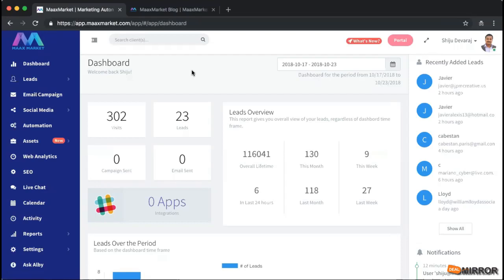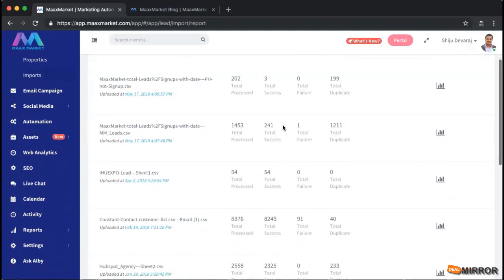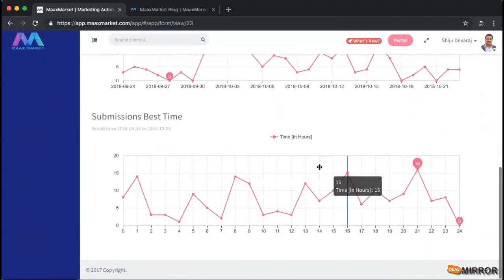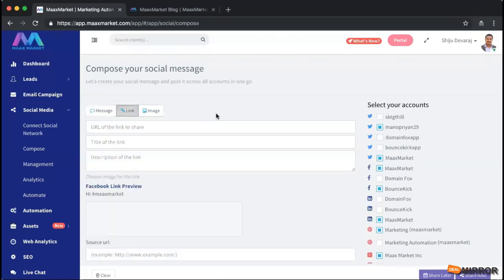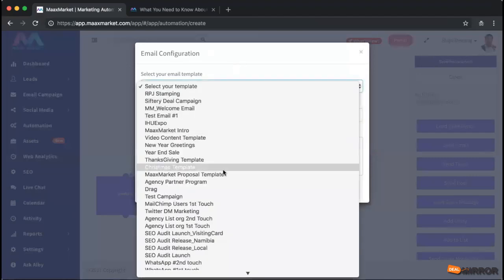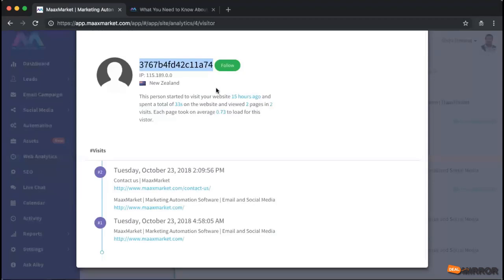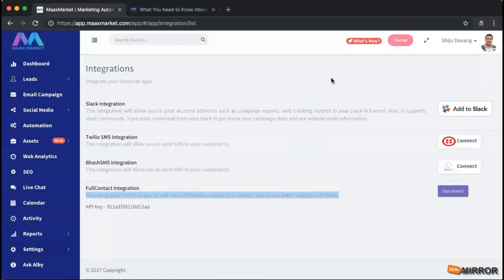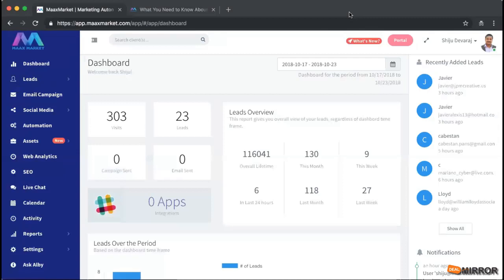MM1. MaaxMarket Webinar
In this Webinar, MaxMarket Team tells everything about MaxMarket SAAS Software and what you want to know about how you can use in your business.

The Smartest All-In-One System for LIFETIME use-

1. Email Marketing
(Use MaaxMarket email marketing service for Lifetime)

2. Social Media Marketing
(Integrated email and social media marketing tools)

3. Web Analytics (Real-time website visitor tracking)

4. Live Chat
(Just Put the code on your website and LIVE CHAT running)

5. Web Form
(Connect all your website forms, Integration and lead capture, Send a welcome email)

6. SEO Audit
 (This feature helps you to  improve your website SEO error, Optimize your Search Engine Ranking, Keywords)

7. Multi-Channel Automation
(Customer's online behavior, Segmentation Trigger)